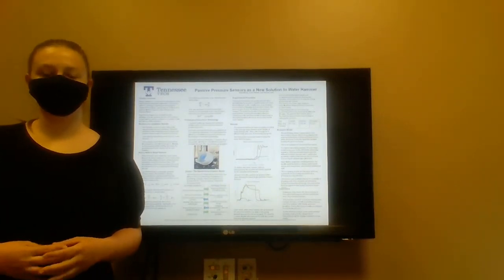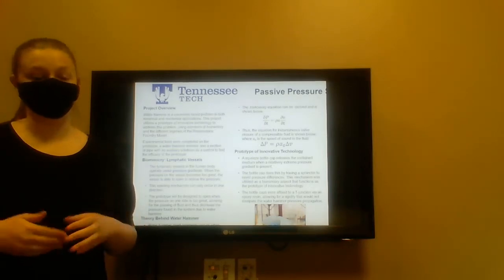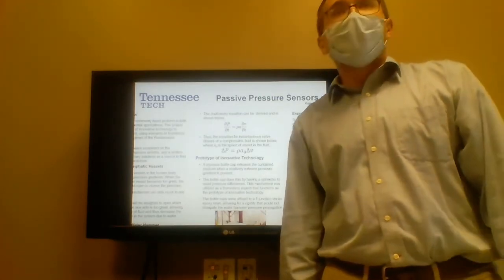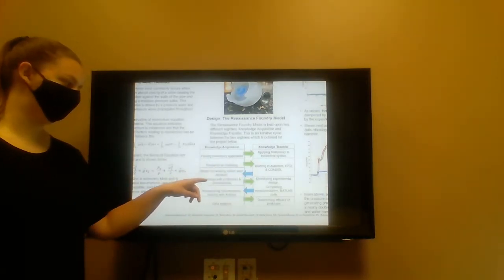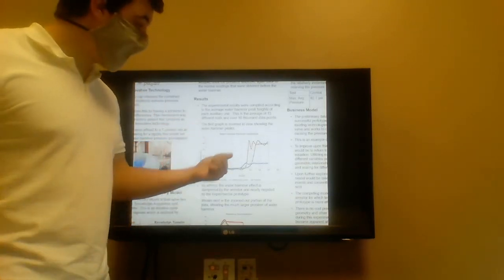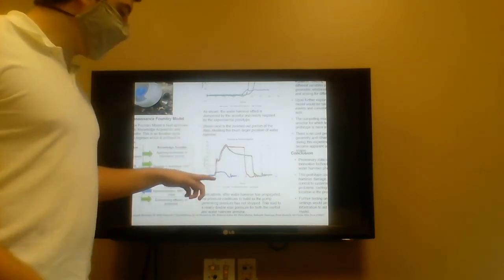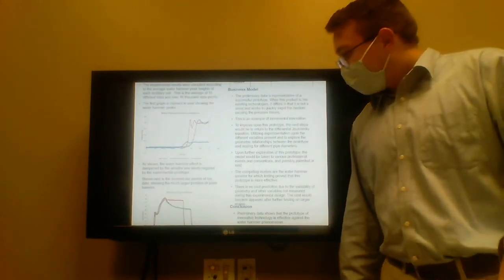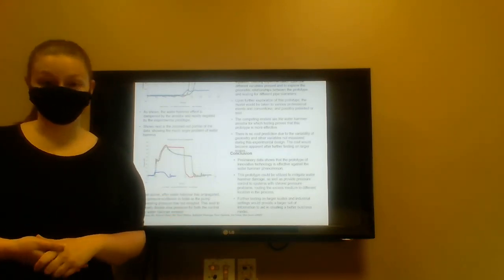CHE3121: Passive Pressure Sensors as a New Solution to Water Hammer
CHE3121 Project
Katie Mealio, Carter Powers, Thomas Terry